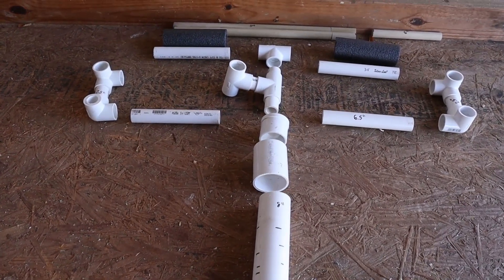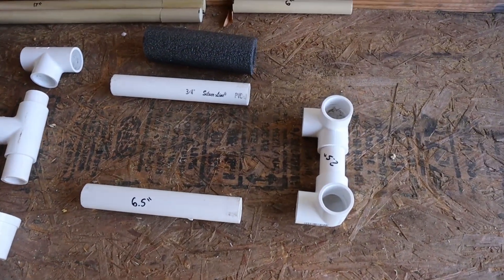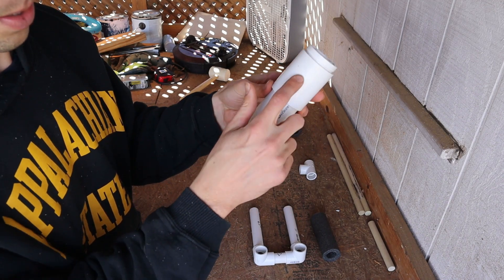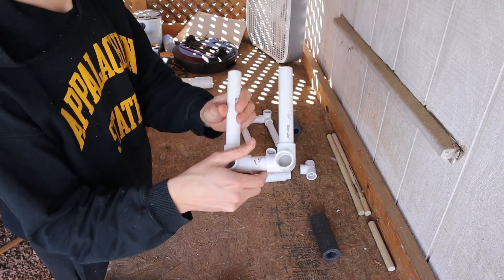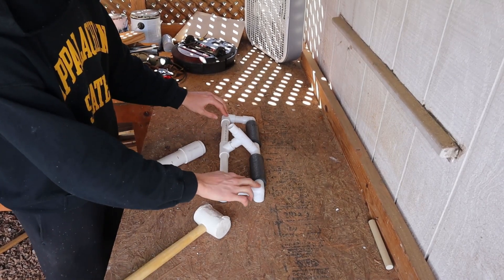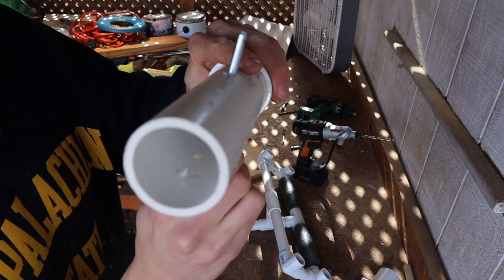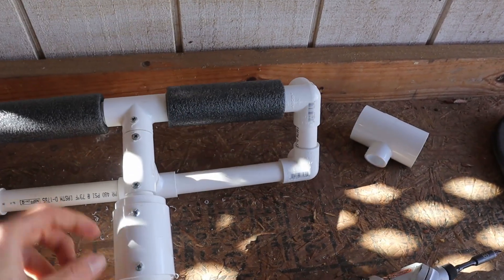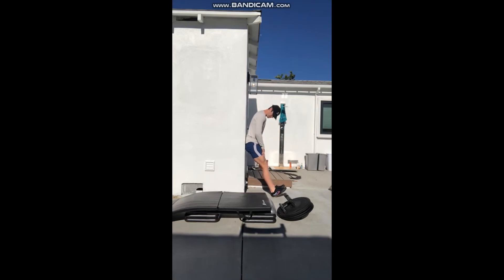DIY Knees Over Toes Guy Tib Bar - How to Make Tibialis Bar and Fix Shin Splints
Affordable gear I make and sell for the ATG Program by kneesovertoesguy can be found DIY videos also available on my channel

In this video, learn how to make a DIY tib bar like the one featured by Ben Patrick, The Kneesovertoesguy for tibialis training.

Ben Patrick and ATG have been a huge inspiration for my training and the road to recovery for my knees over the past year. I hope this video helps give back to the ATG community and give people an option for tibialis training that is cheaper and more readily available than the original tib bar.

I’m using many of his movements and training modalities to eliminate knee pain and make my way back to windmill dunking in my 30’s. I’m documenting the process along the way and you can watch it (many more videos to come in this series!)

My goal is to help you Optimize your Existence through exploring the following topics...

Mindset / Motivation
Financial Freedom / Financial Independence
Fitness / Health

Petie